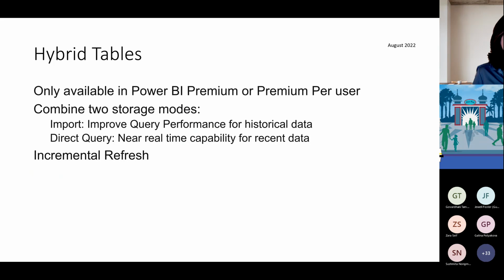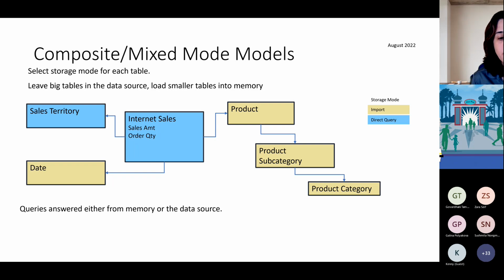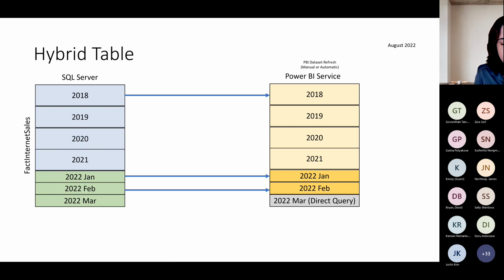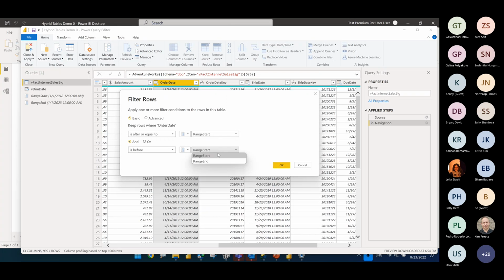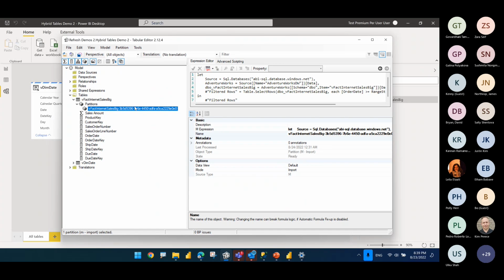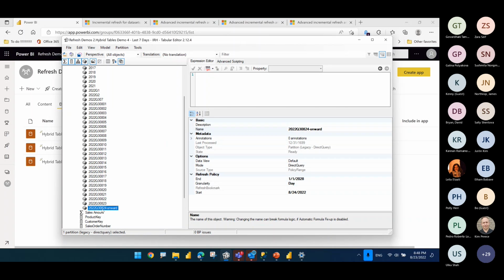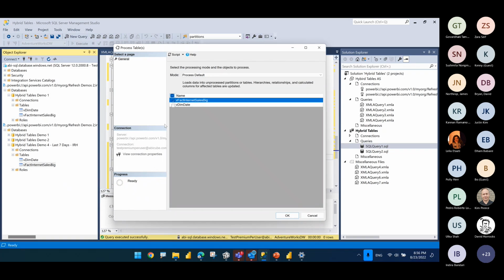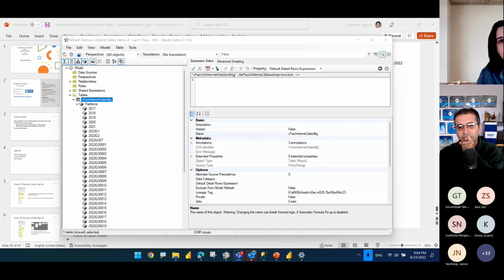Incremental Refresh and Hybrid Tables in Power BI by Shabnam Watson Auckland Power BI User Group r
Incremental Refresh and Hybrid Tables in Power BI
Hybrid tables, a new addition to Power BI, are a game changer in that they provide the best of both worlds by allowing one table to have two storage modes at the same time!

Before the introduction of Hybrid tables, each table in Power BI could only have one storage mode: Import which loaded data entirely into Power BI’s memory or DirectQuery which left data in the back-end data source. When working with near real time requirements, Power BI developers had to use tables with DirectQuery; however, DirectQuery by itself could result in less than optimum query performance for large datasets and put a burden on the backend system.
Hybrid tables combine the two storage modes and therefore provide improved query performance for historical data by loading them into memory (Import) and provide near real time capability for recent data (DirectQuery).
Join this session to learn about different table storage modes in Power BI including the newest Hybrid option and how to use it.

Speaker: Shabnam Watson
consultant and Microsoft Data Platform MVP with 20 years of experience developing Data Warehouse and Business Intelligence solutions. She has worked across several industries including Supply Chain, Finance, Retail, Insurance, and Health Care. Her areas of interest include Power BI, Analysis Services, Performance Tuning, PowerShell, DevOps, Azure, Natural Language Processing, and AI. Her work focus within the Microsoft BI Stack has been on Analysis Services and Power BI.

She is a regular speaker and volunteer at national and local user groups and conferences. She holds a bachelor’s degree in Computer Engineering, a master’s degree in Computer Science, and a Certified Business Intelligence Professional (CBIP) certification by The Data Warehouse Institute (TDWI).